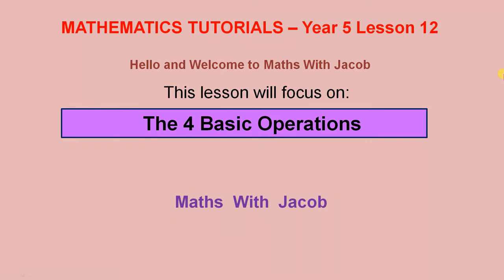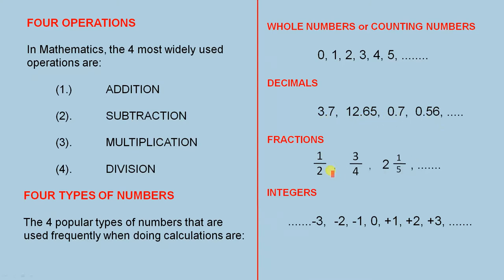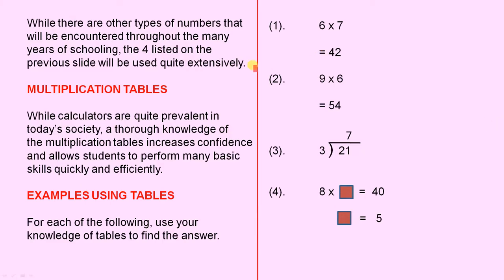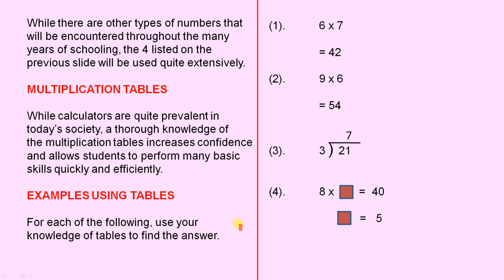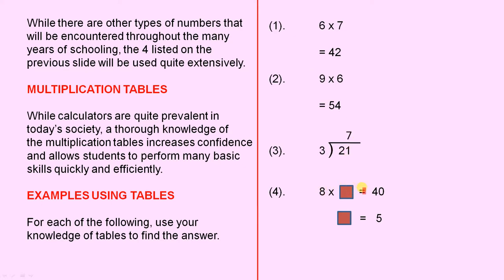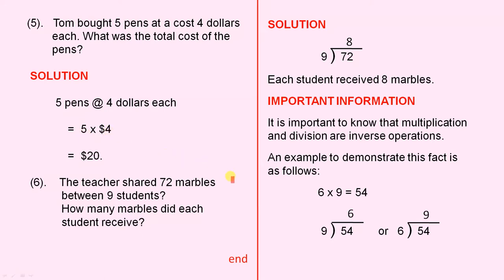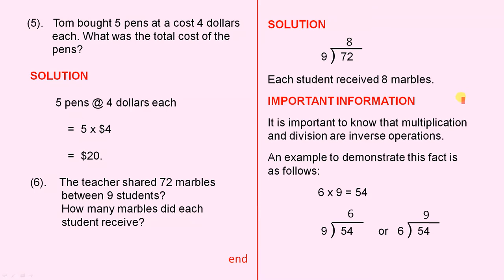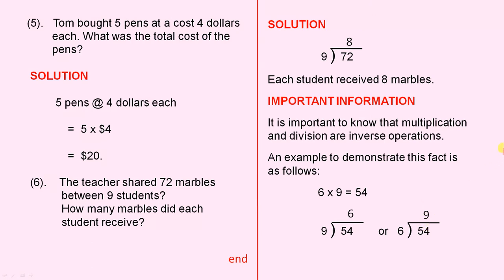The 4 Basic Operations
This video looks at the 4 basic operations in Mathematics. We also look at the popular numbers used in many of our calculations.